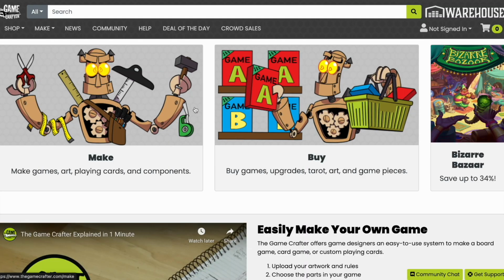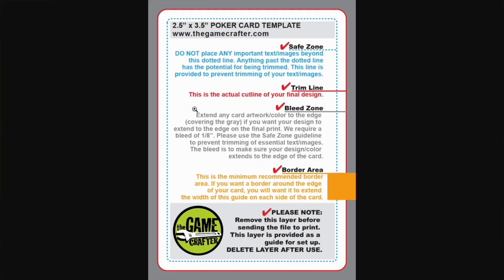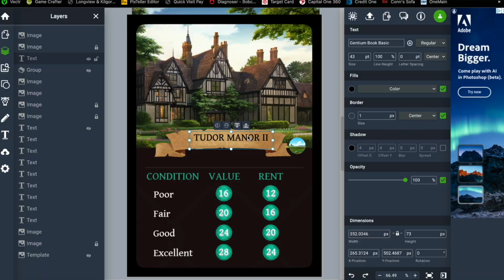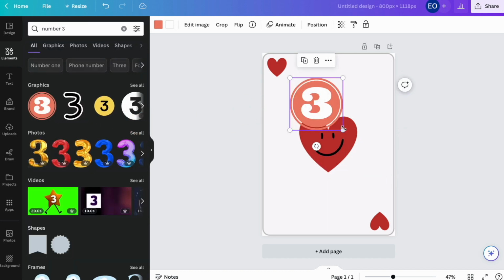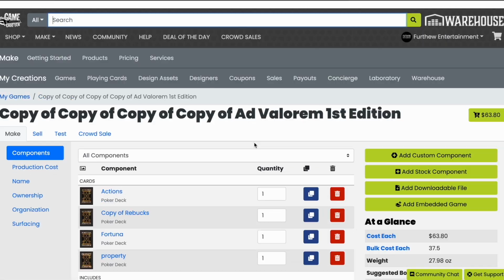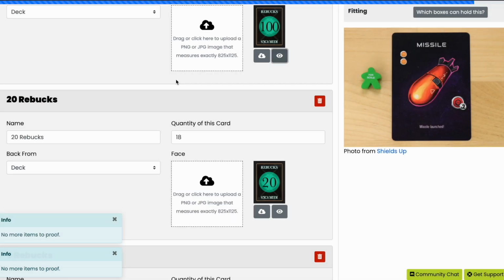How to Make a Game in 5 Easy Steps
When you set your mind to it, making a game isn't that difficult.

Here a few useful links to the tools to use in making games:
Designing Programs/Websites

00:00 Intro
00:08 Step 1. Idea
00:45 Step 2. Test
01:16 Step 3. Designing
02:37 Step 4. Printing Prototype
03:27 Step 5. Rulebook
04:20 QR Codes
04:49 Conclusion